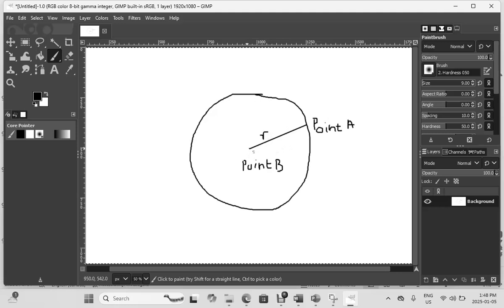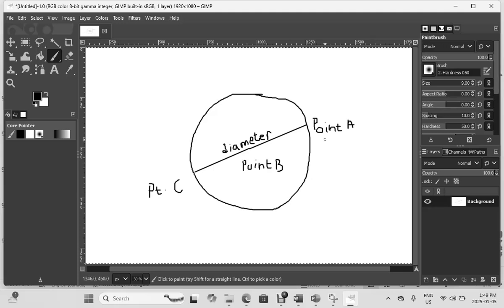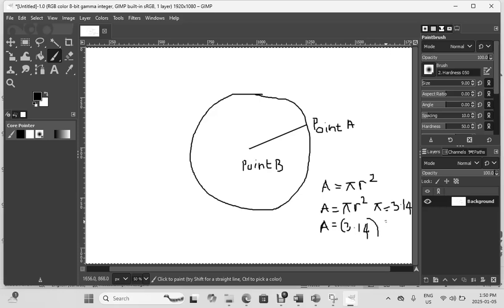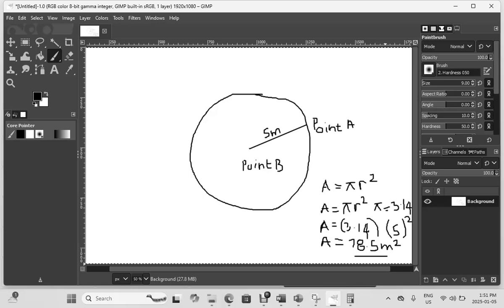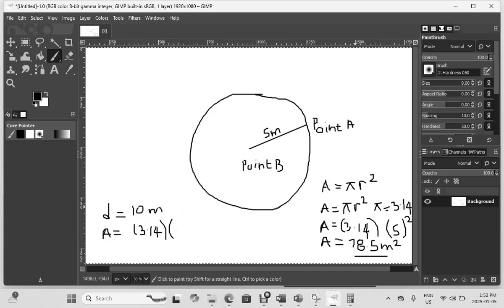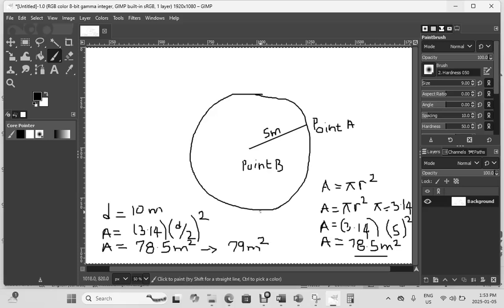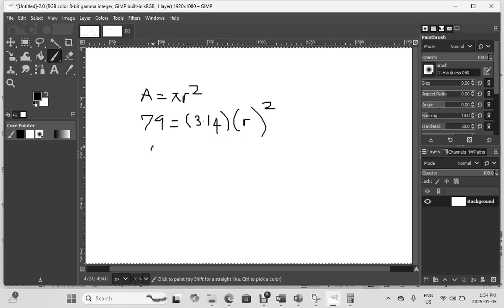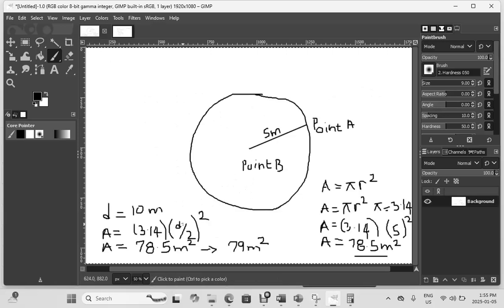Technical Mathematics: Area Of A Circle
Applications: GPS Tracker, Dispatch, Auto Insurance Quote: Distance Travelled